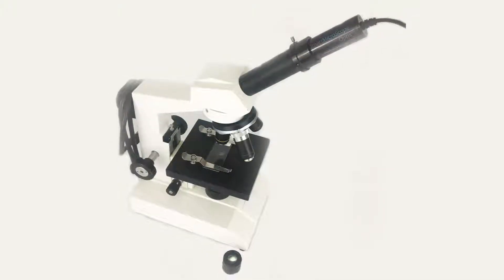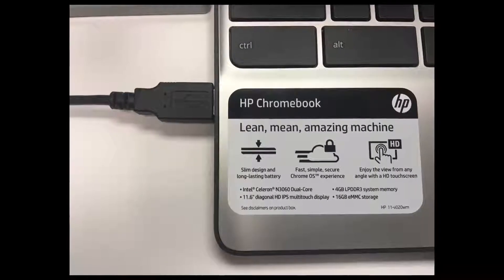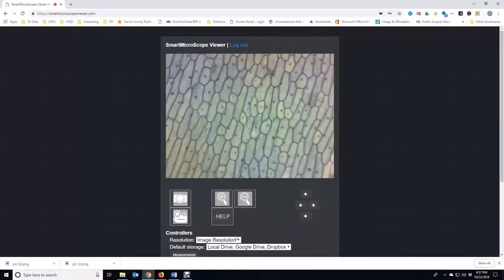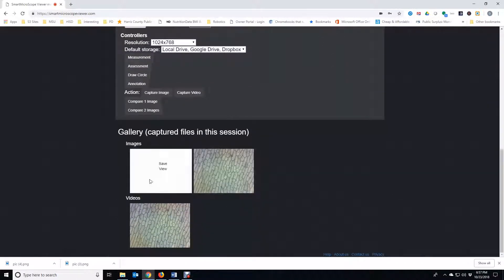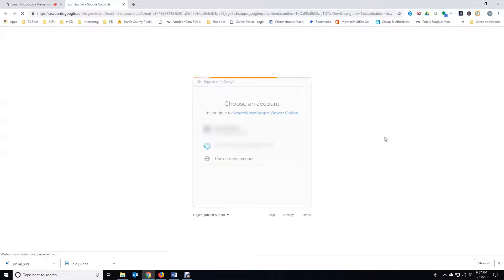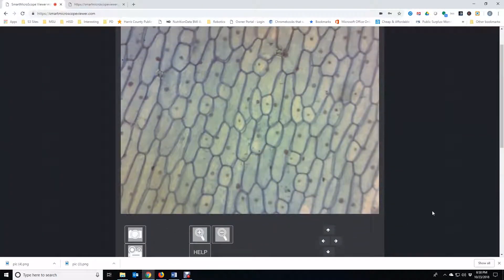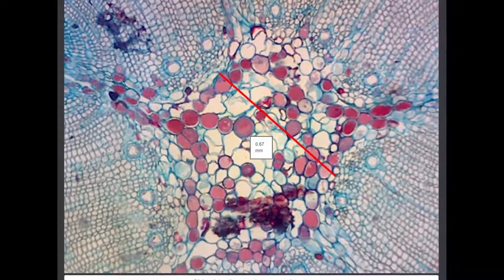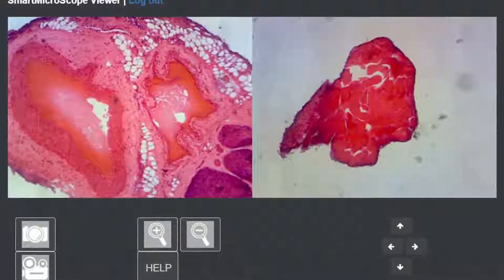SmartMicroScope Optix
Convert your traditional microscope to DIGITAL!

View crysal clear LIVE magnified images in HD resolution

The SmartMicroScope Optix allows you to easily view the live image from your microscope on your computer.